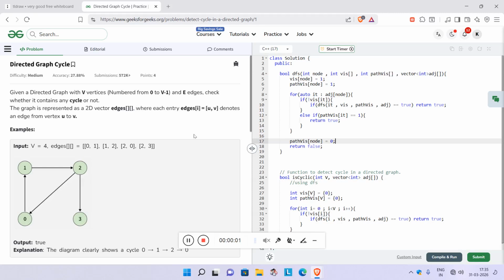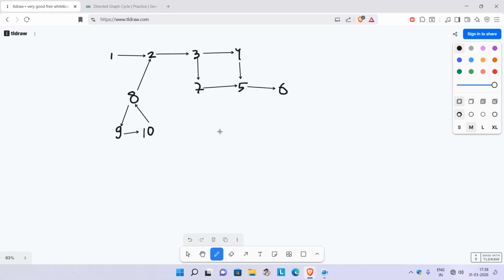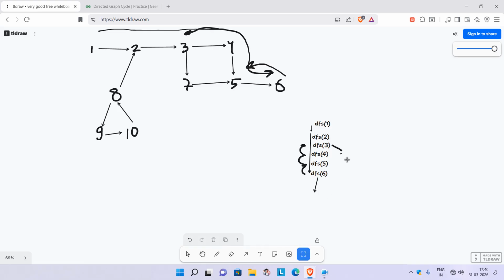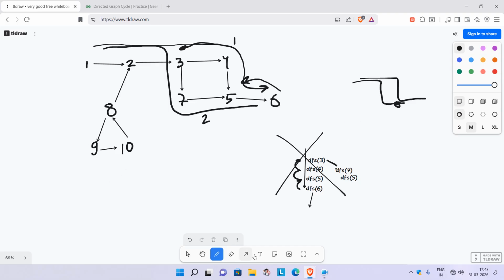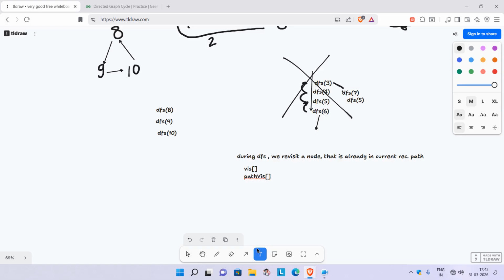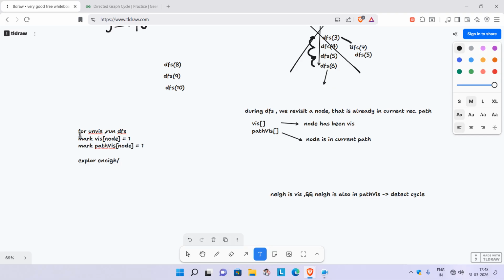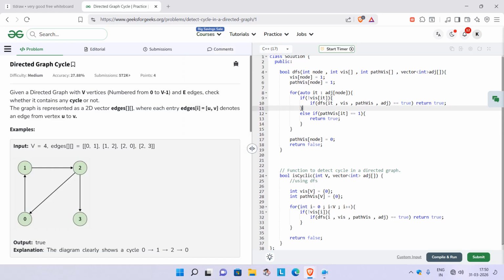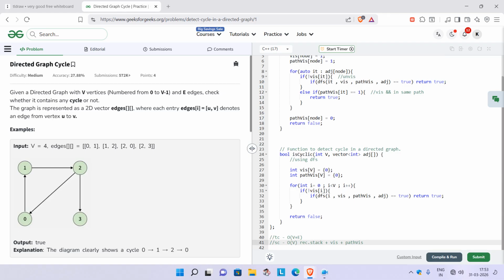Detect a Cycle in a Directed Graph || DFS